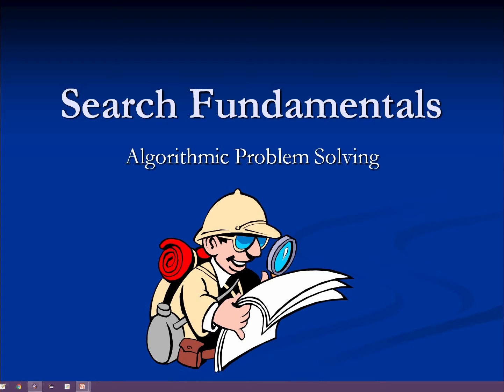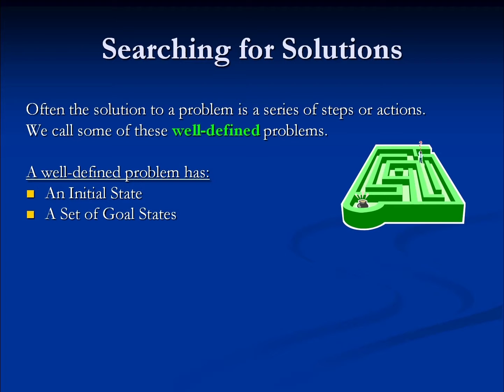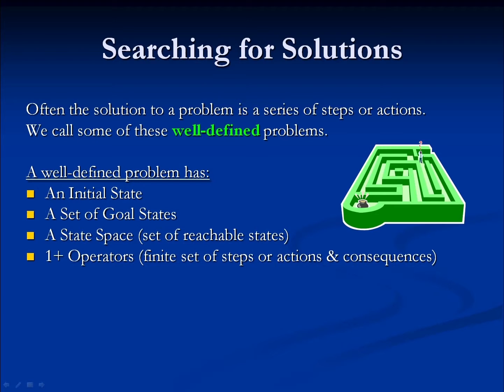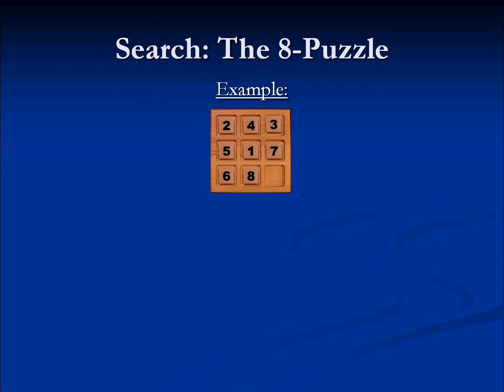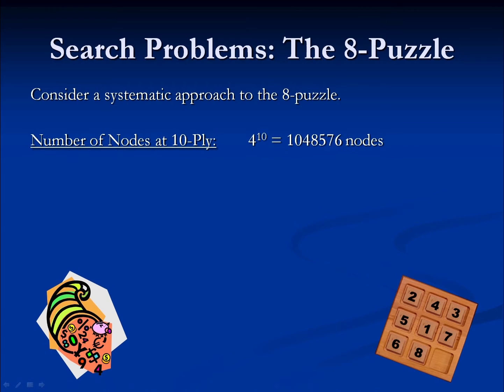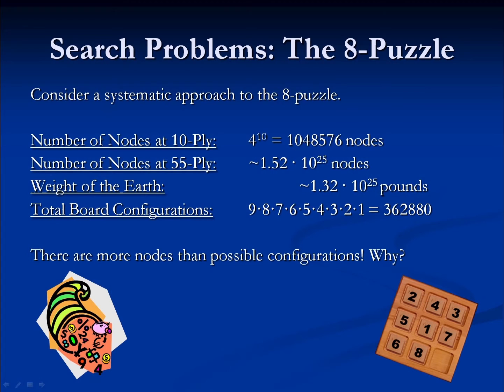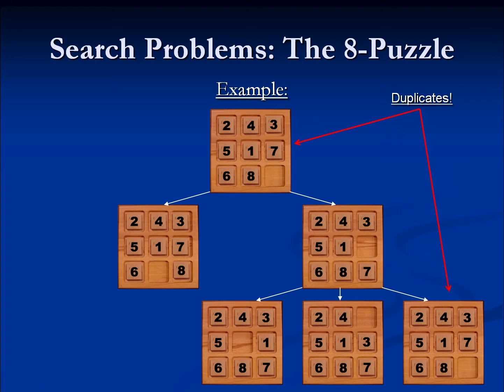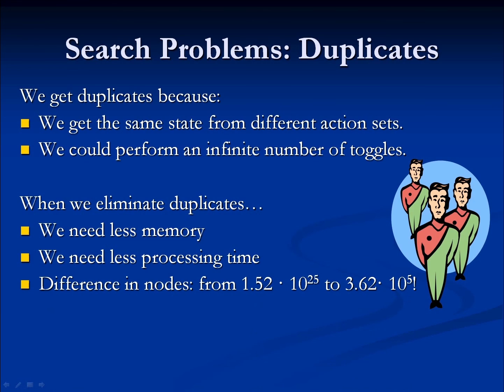02A Search Fundamentals 1080p